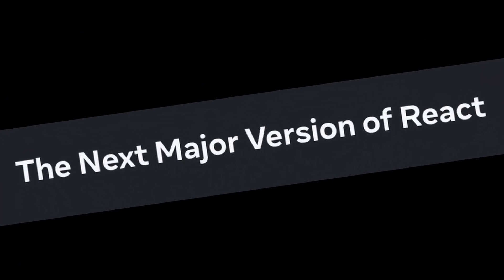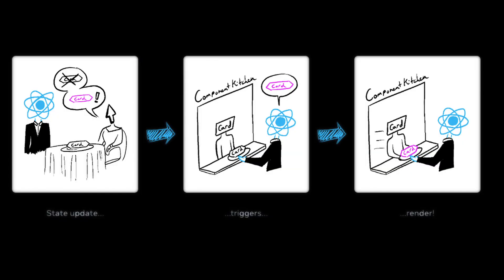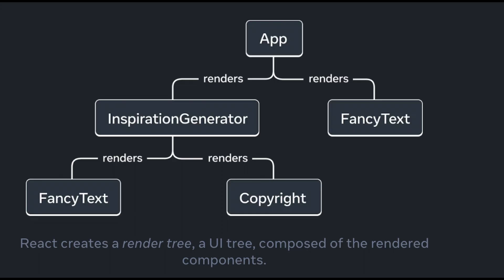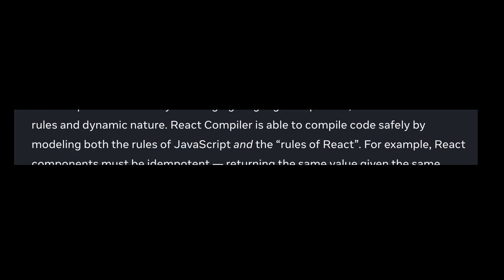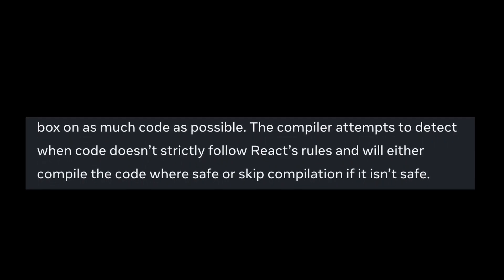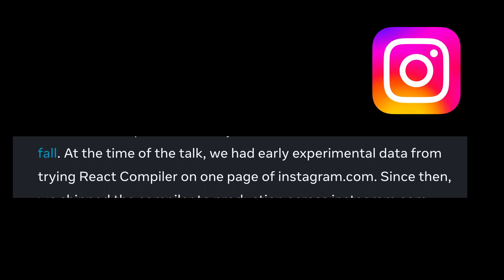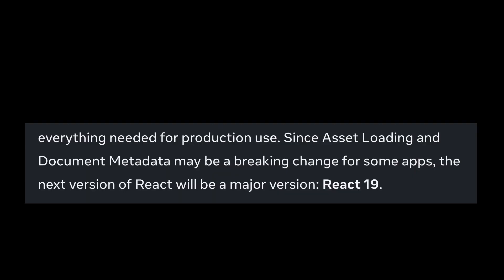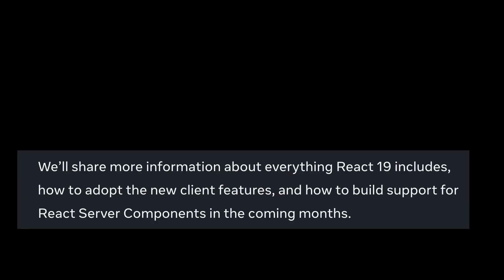React.js 19 Announced !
Meta team announced react 19. They wrote on their blog post that they are going to release latest version of react in coming months.